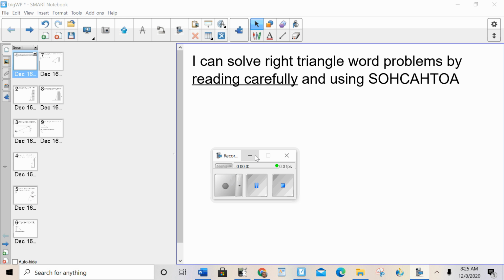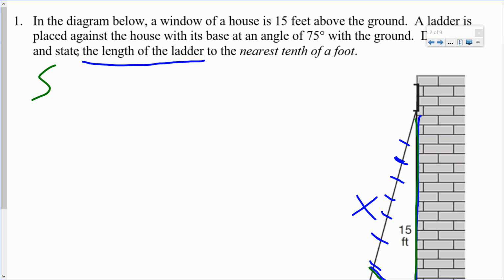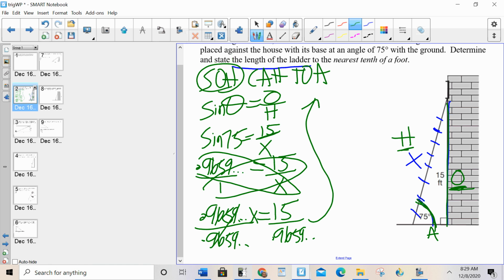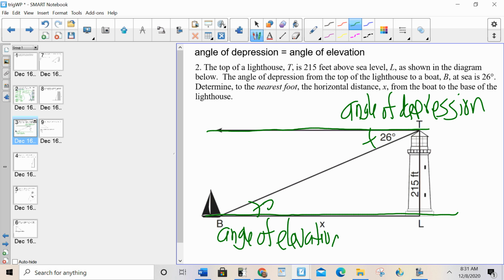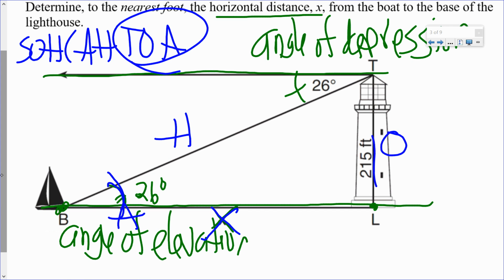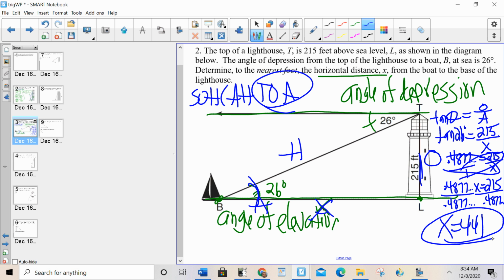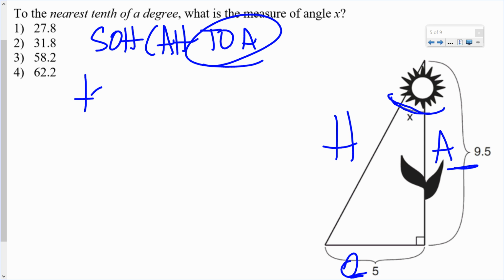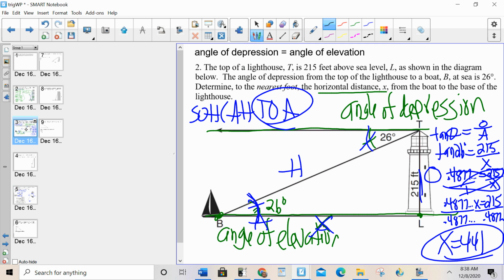Right Triangles Word Problems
The angle of elevation = the angle of depression